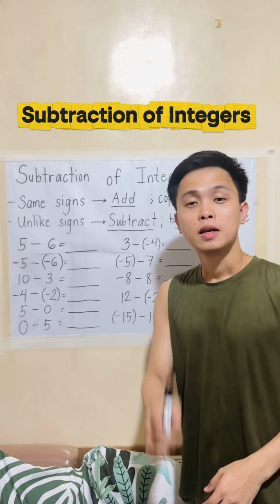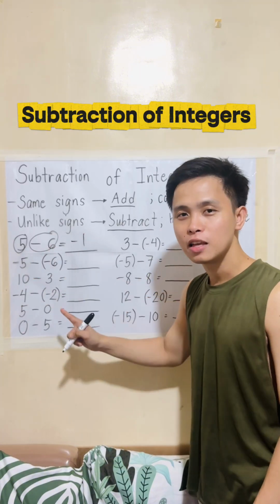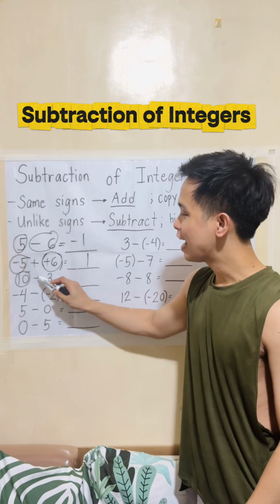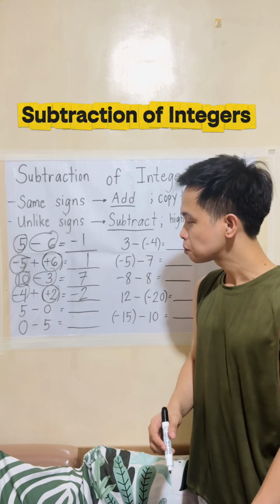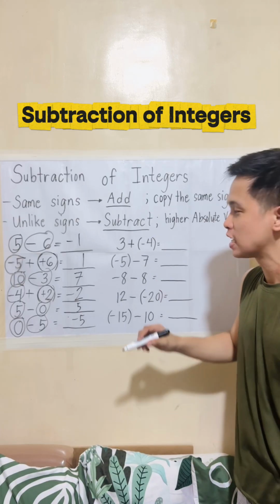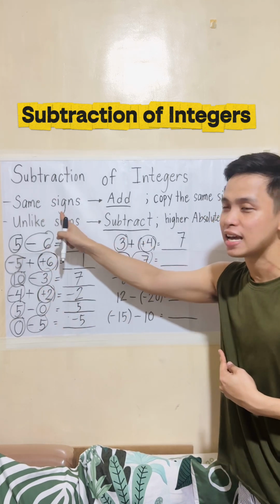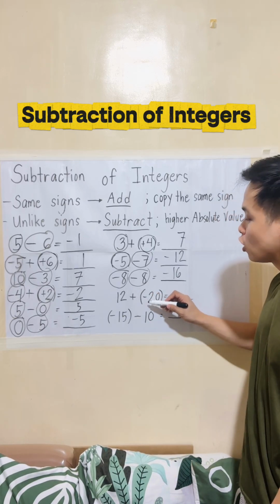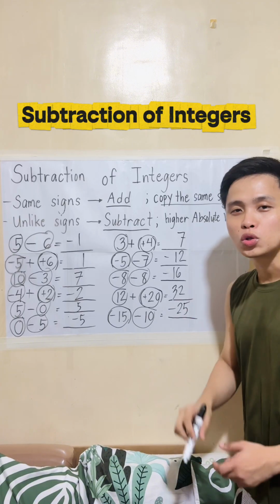SUBTRACTION OF INTEGERS | Same signs, Unlike signs